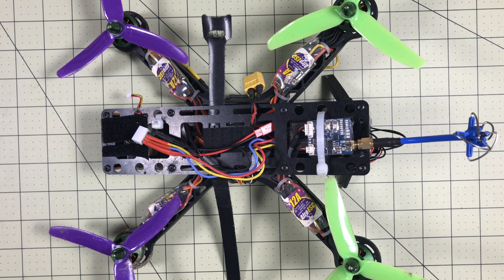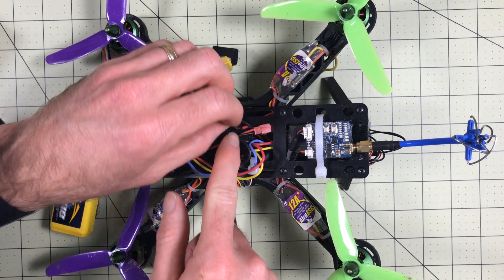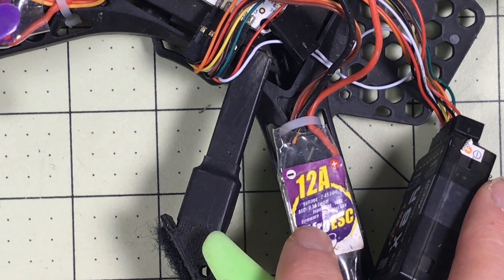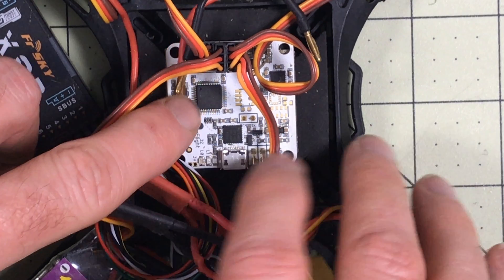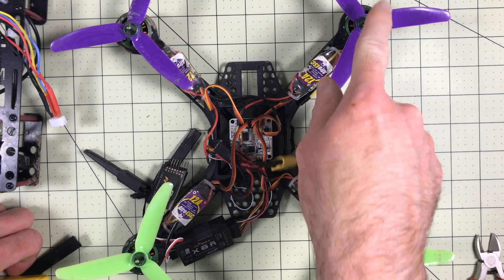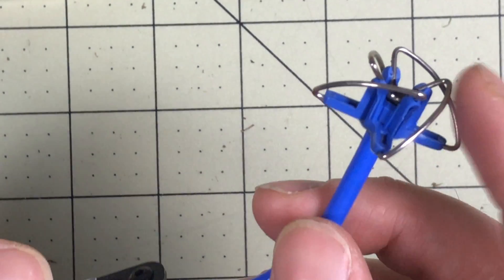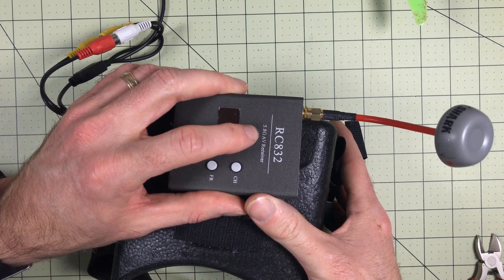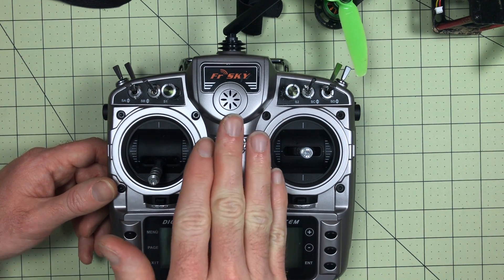Droneracer101 – Quadcopter Components – Part 1: Component overview | A look at an old quadcopter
Most of these components are old, you don’t want them. Except maybe the 4in1 ESC/Flight Controller

I get lots of questions about quadcopter components.  Being Droneracer101 I decided it’s time to go through them, one at a time.  But first I need to start by going over the basics of how connections flow through the quadcopter.